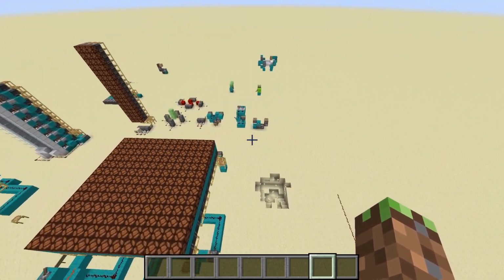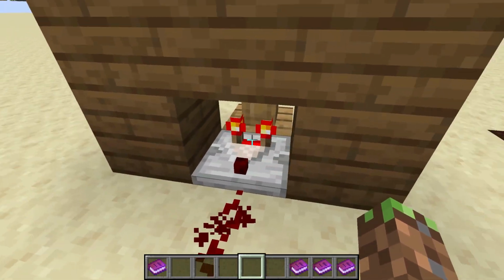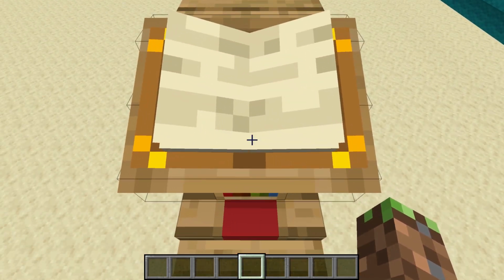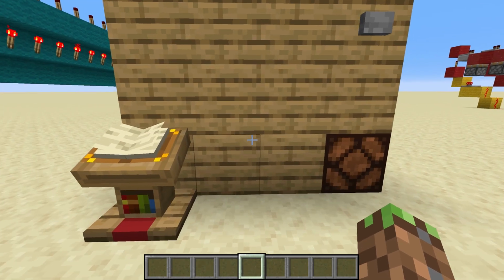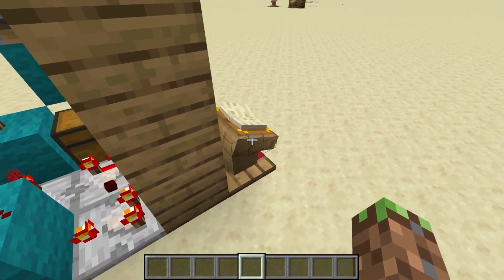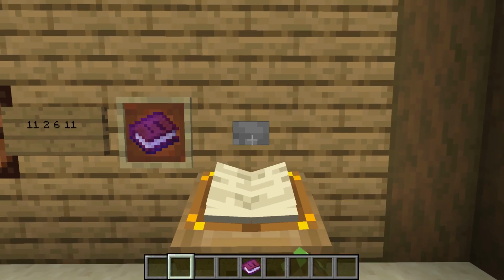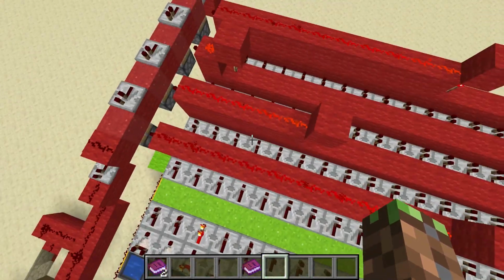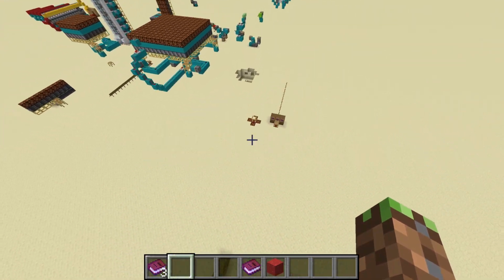Interesting Redstone Uses For The LECTERN!!!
We're back in the 1.14 redstone world with LECTERNS!!! yeet